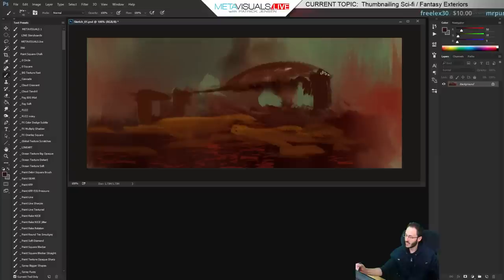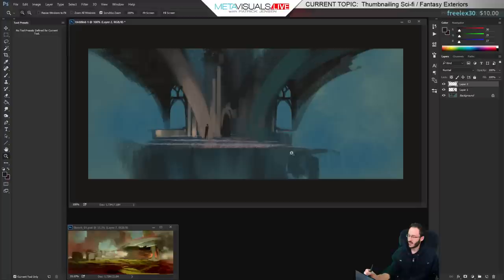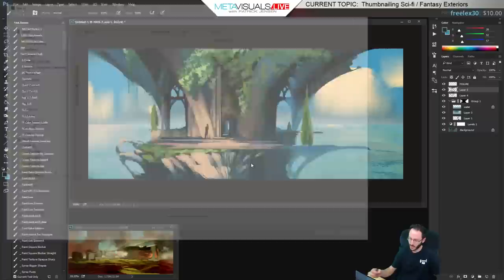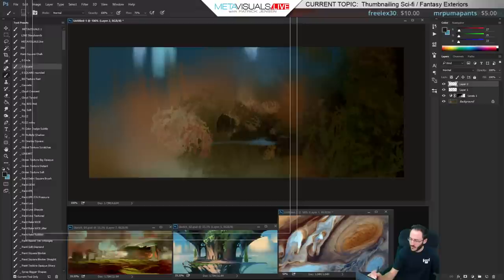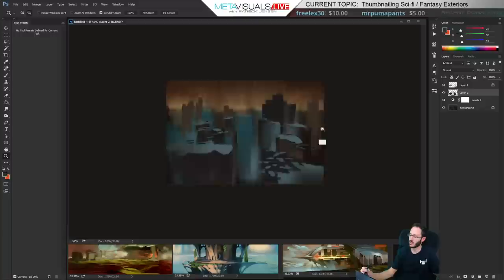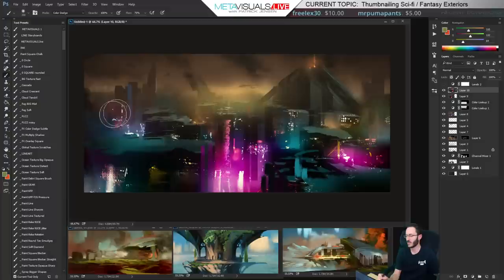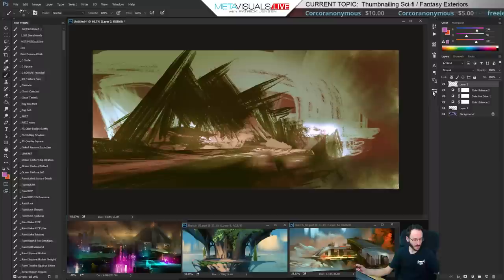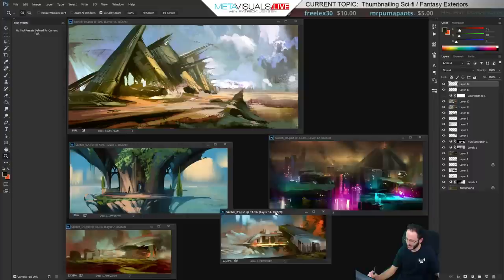Livestream 11 - Painting Sci-fi Fantasy Exterior Thumbnails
Today we painted 5 landscape thumbnails, playing with different color palettes and compositions.